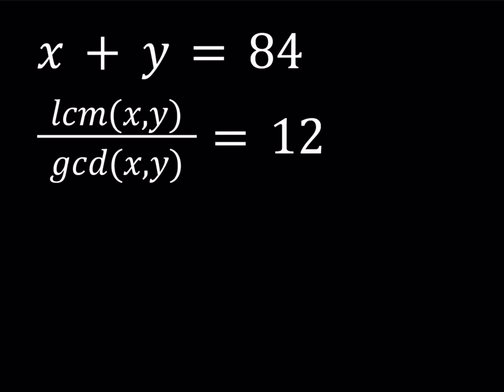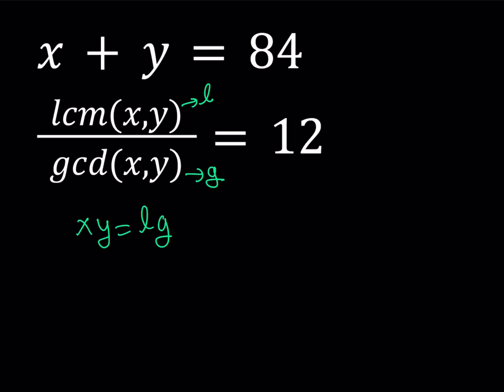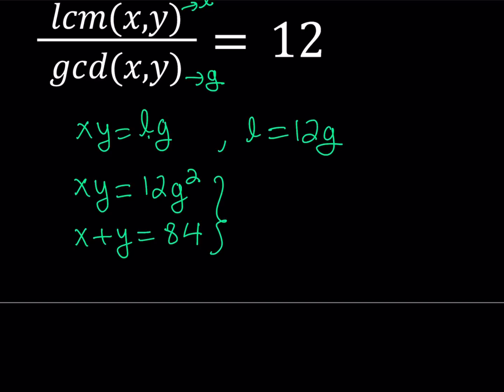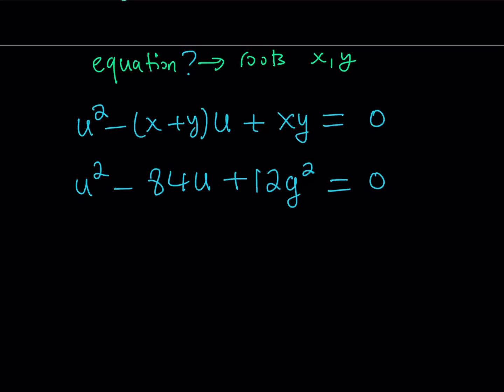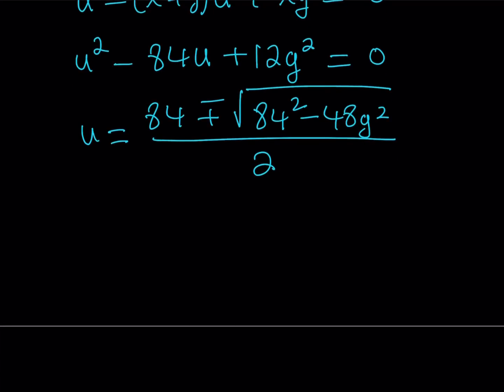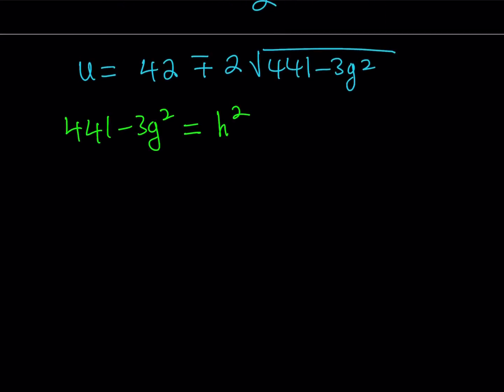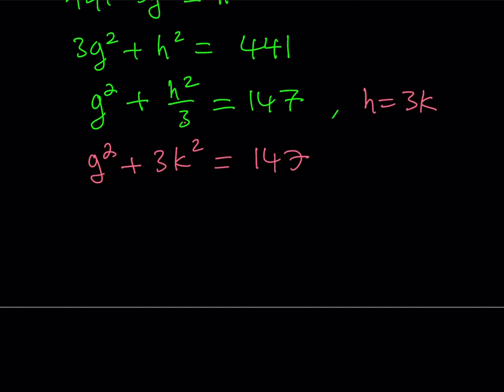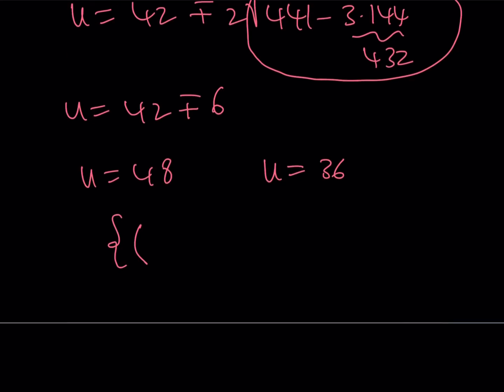Solving a System of Equations with LCM and GCD